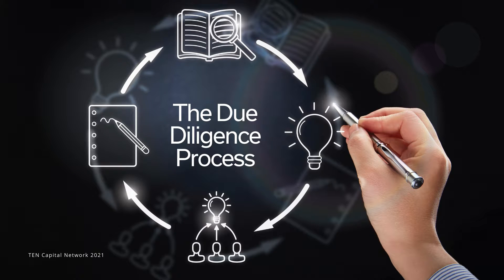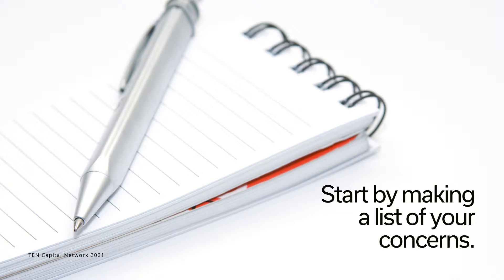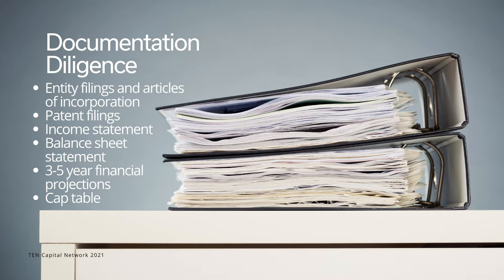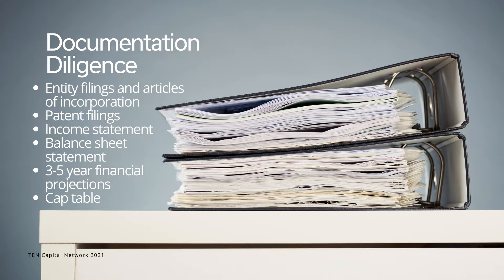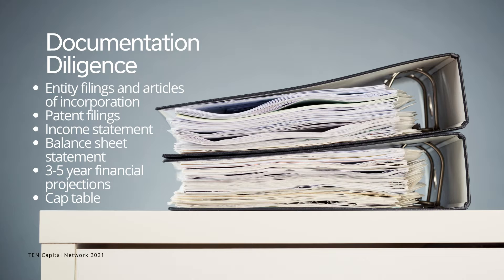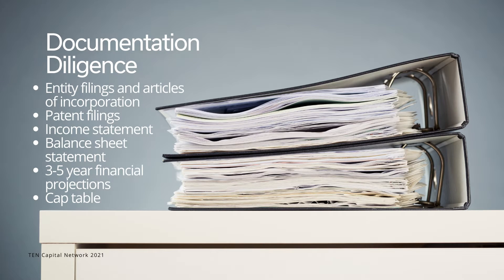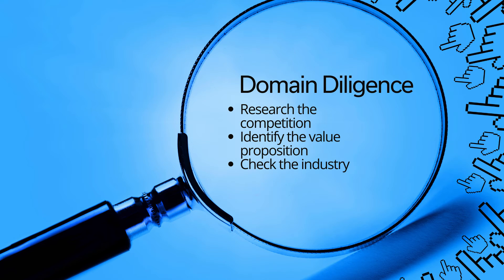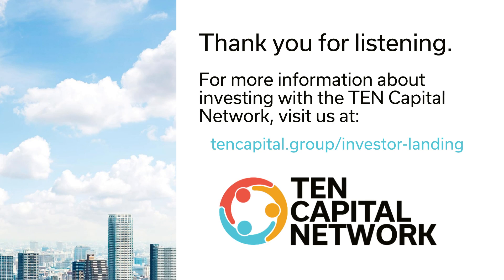The Due Diligence Process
When embarking on a new investment, it’s essential to have a diligence process in place to check the basics. This process will vary from deal to deal based on the risks associated with each one.